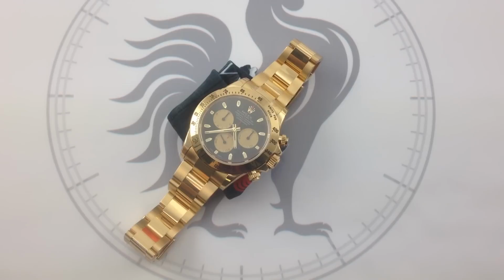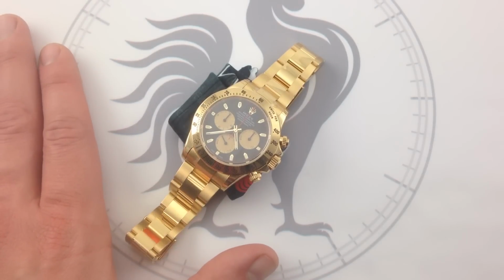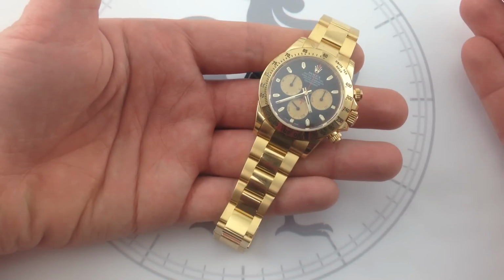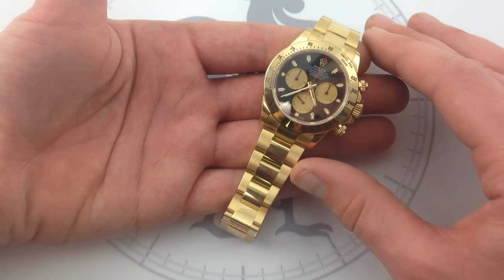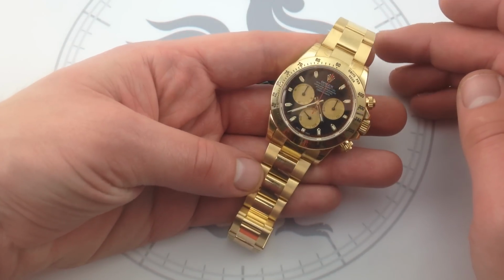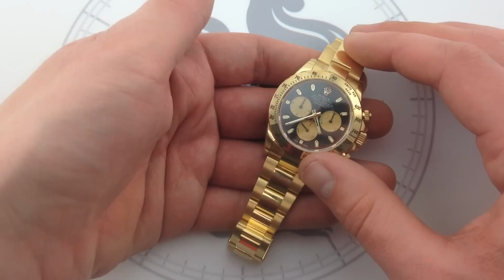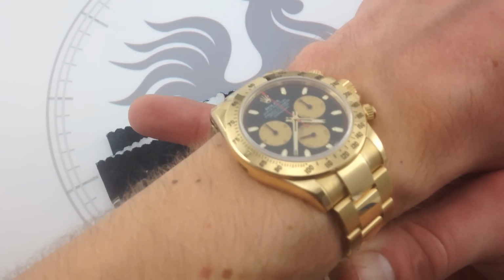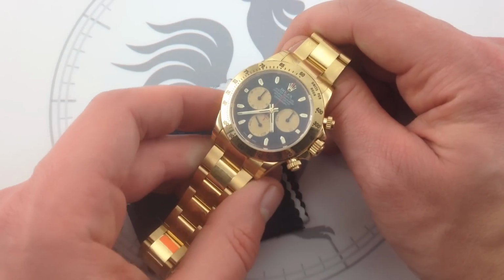Rolex Oyster Perpetual Comsograph Daytona 116528 Luxury Watch Review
The Rolex Daytona has been around long enough to look back on a glorious history of iconic models, moments, and men who have written its story. Among the men, Paul Newman is a standout, and among the models, his famed Rolex Daytona is a legend.

The modern Rolex Daytona 116528 "Paul Newman" recalls the signature style of Newman's personal Rolex Daytona 6239 but adds the size, substance, and style of the modern Cosmograph to the equation.

When the modern Rolex Daytona 116528 debuted with this tri-tone dial in the early 2000s, the Paul Newman references flew fast and furious on the internet fora. Key to the link is the combination of three colors on a single Rolex Daytona dial in a fashion that many associated with the original 6239 worn by Newman himself.

Naturally, Rolex was tight-lipped about its own intentions regarding the resemblance, but the extended alpha-numeric factory reference number 116528*PN*BK can be considered a colossal nod and wink to the cognoscenti. This may be the closest Rolex ever comes to issuing a factory-backed tribute watch.

Inside the 18-karat yellow gold case, a Rolex in-house caliber 4130 automatic movement keeps the time in COSC-chronometer fashion. Since its model year Y2K introduction on the 1165XX generation of Rolex Daytonas, the cal. 4130 has become the benchmark among luxury chronograph movements. With a 72-hour power reserve, a crisp column wheel to actuate the chronograph functions, a vertical clutch to ensure smooth chronograph engagement, and robust construction, this is a serious motor befitting a model given as the official winner's gift at the racing epic known since 1963 as the Rolex 24 Hours of Daytona.

The Rolex Daytona 116528 is the latest model in a line that dates back to the days when Paul Newman himself was a championship caliber racing driver and Enzo Ferrari himself walked the pits at Daytona International Speedway. See this living legend - itself nicknamed in honor of a legend Video and content by Tim Mosso.